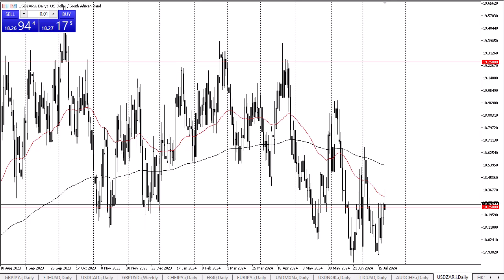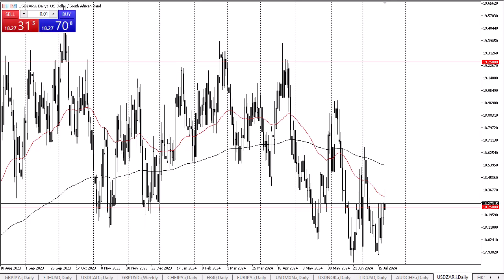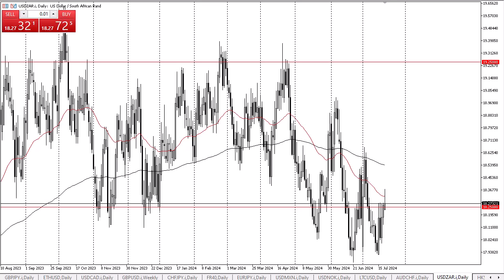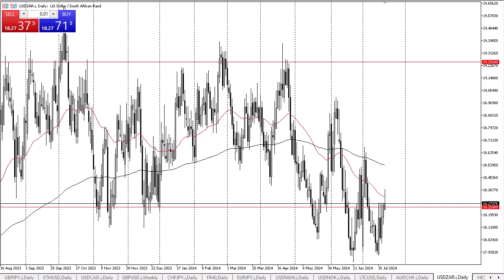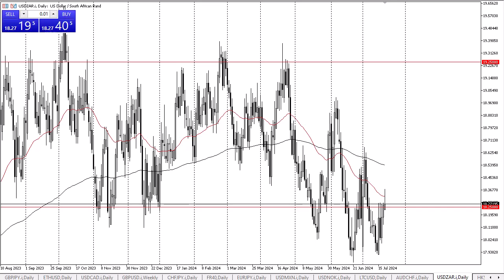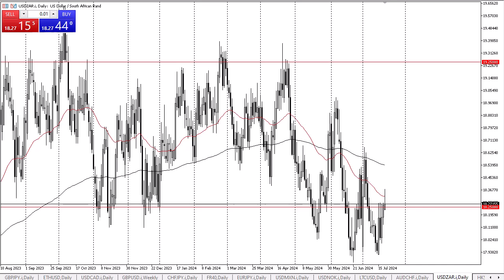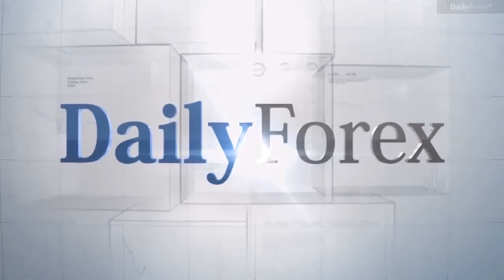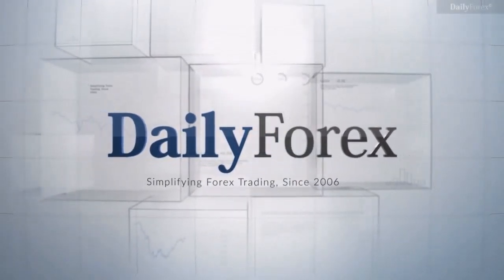USD/ZAR Forecast July 22, 2024